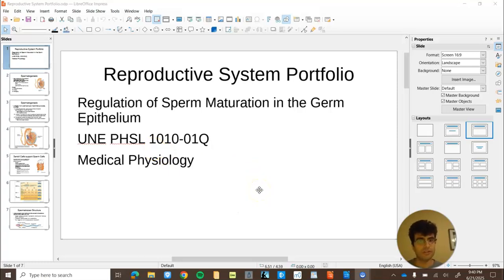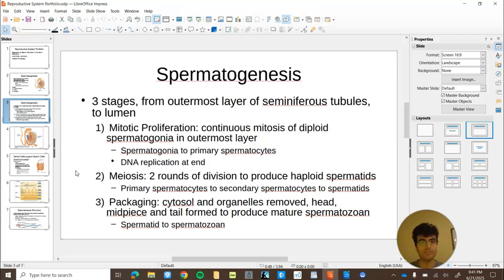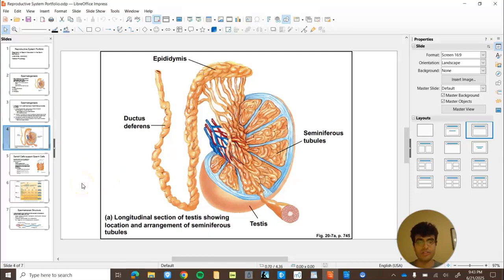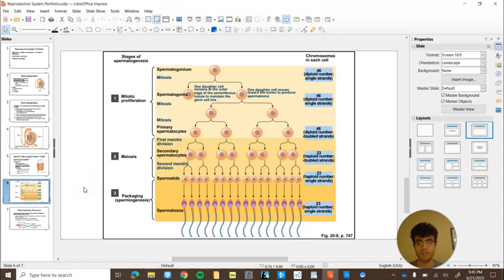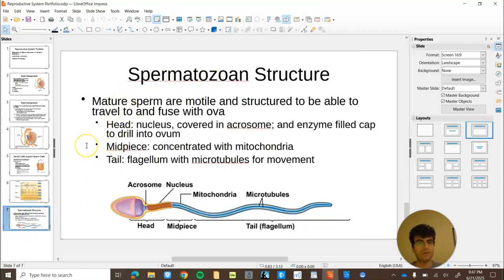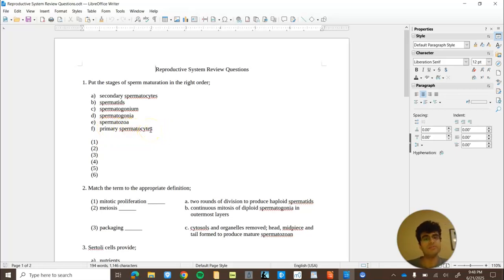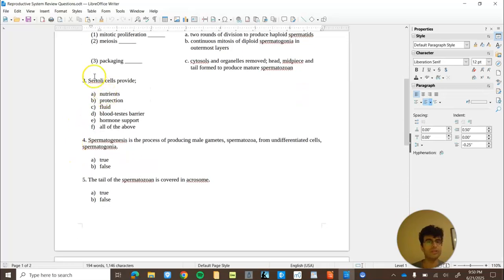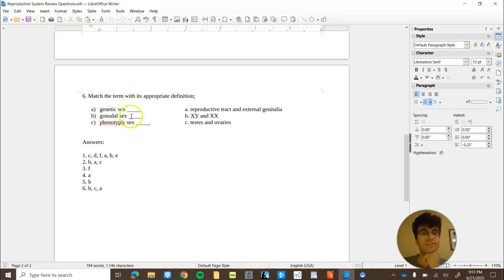Reproductive System Portfolio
UNE PHSL 1010-01Q
Regulation of Sperm Maturation in the Germ Epithelium